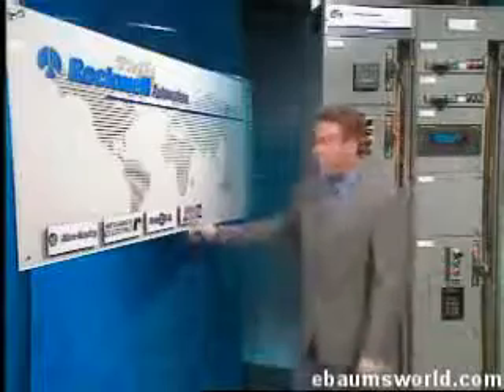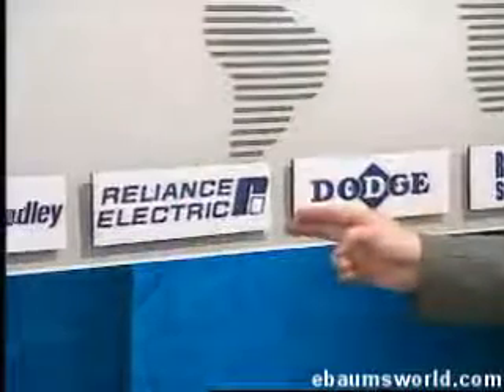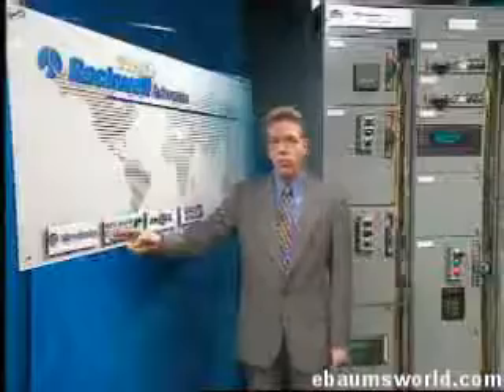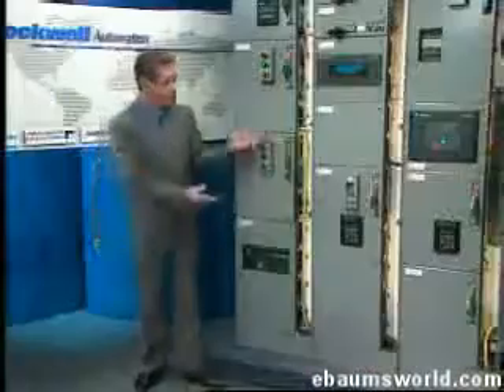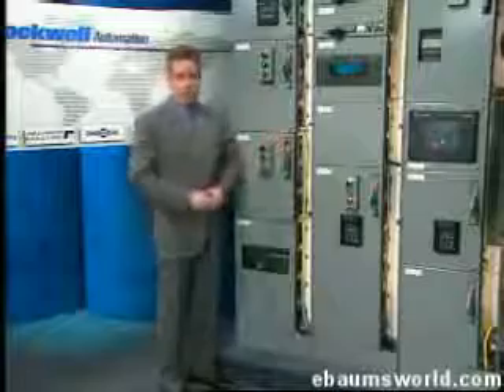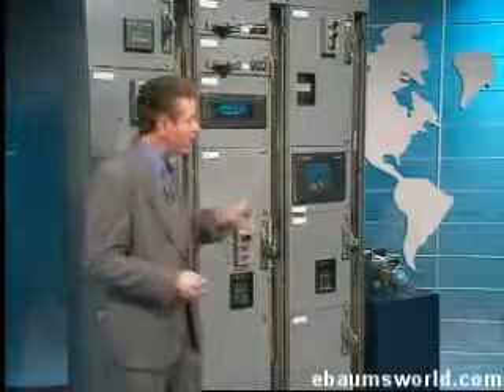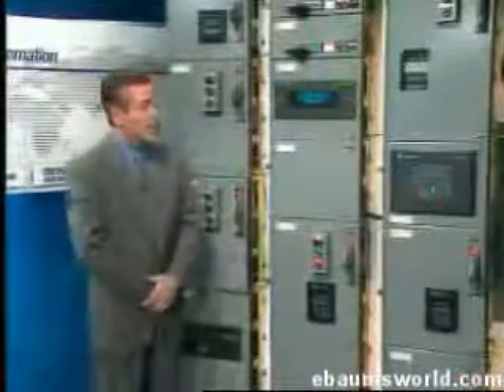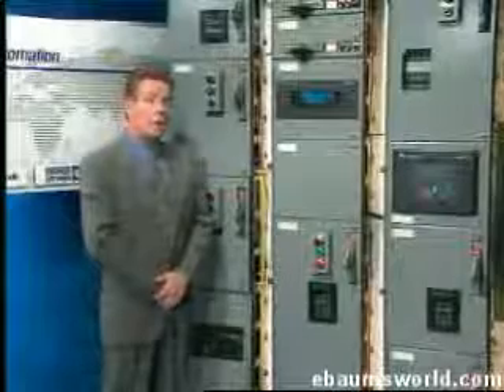retro flubugator girdle spine